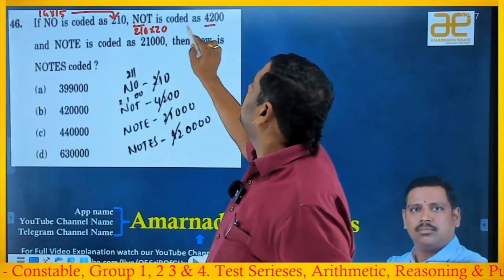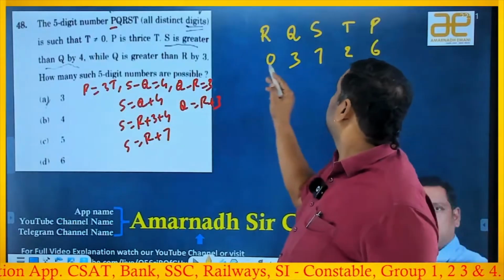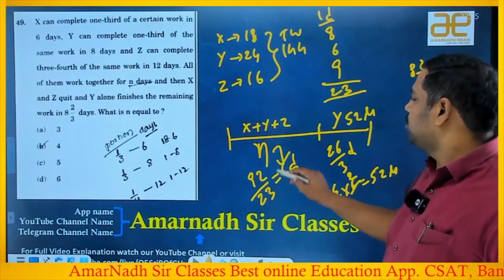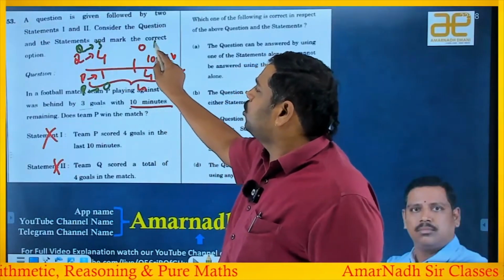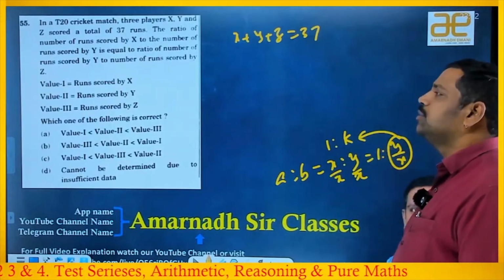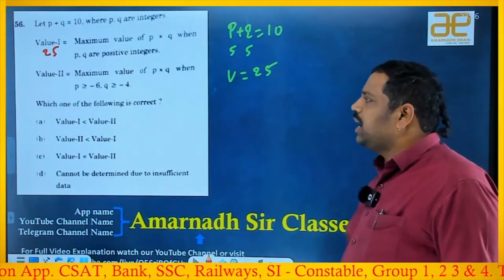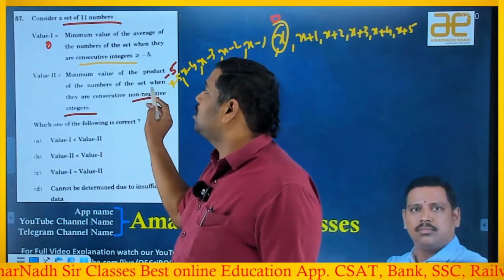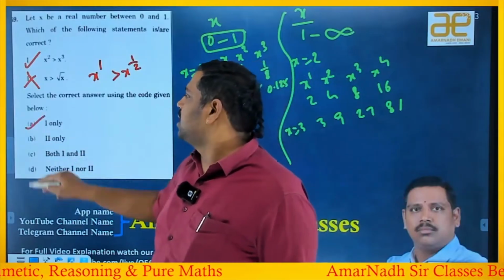CSAT 2025 Paper Explanation || Bank |SSC |Police | Railways |Groups || AmarNadh Emani